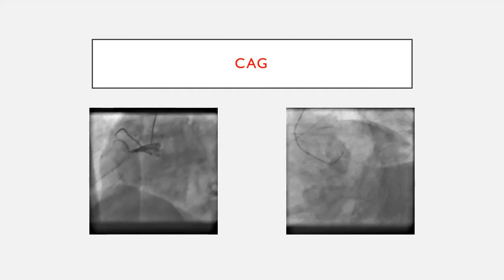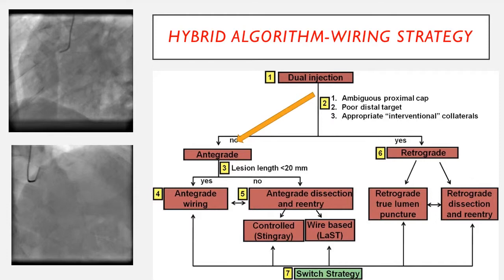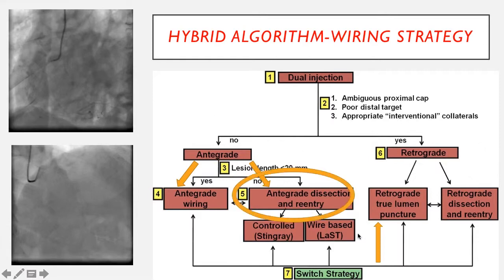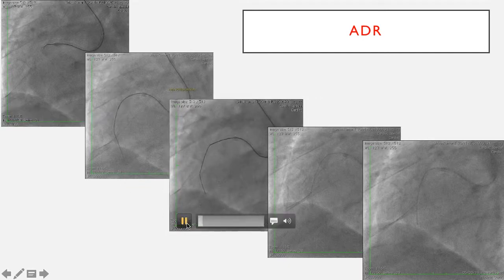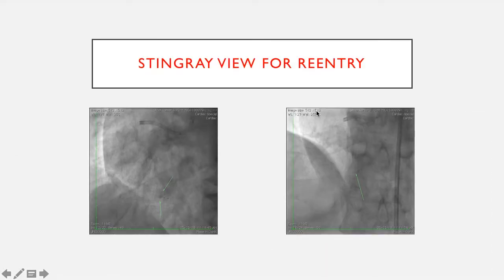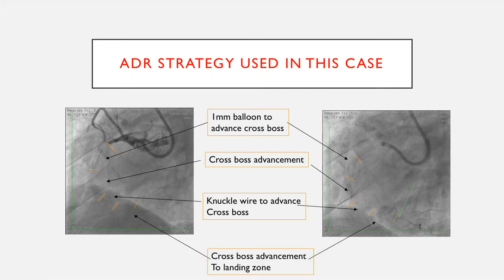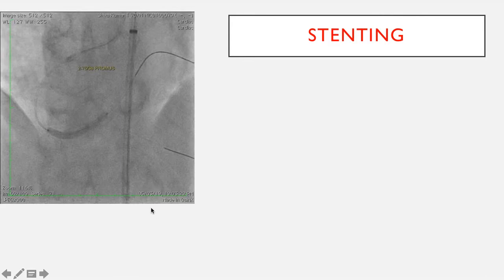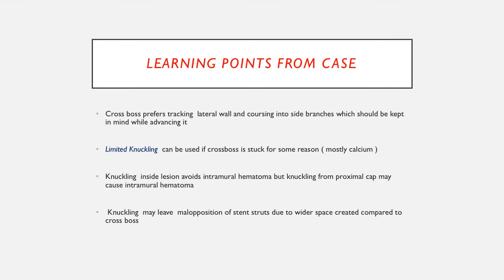Decoding CTO PCI 4 : ADR after failed AWE in a RCA CTO with CKD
Decoding CTO PCI 4 :  ADR after failed AWE in a RCA CTO with CKD By Dr. Sharath Reddy, Sr. Consultant Interventional Cardiologist & EndoVascular Specialist, Executive Director – CATH Lab at MaxCure Hospitals, Hyderabad, India.